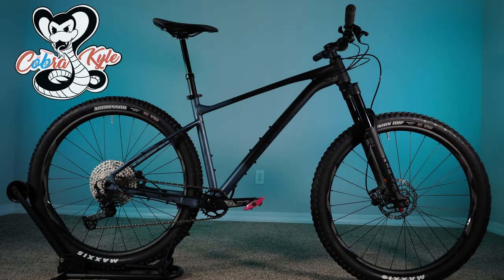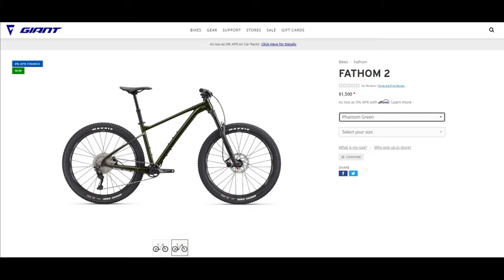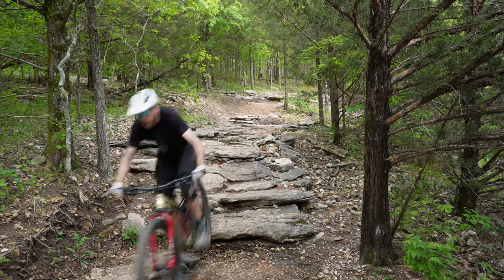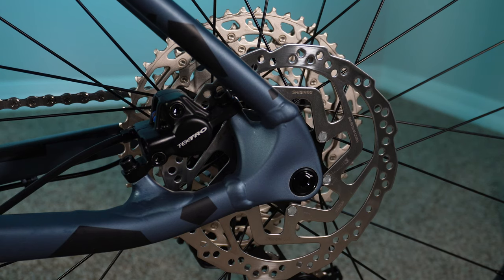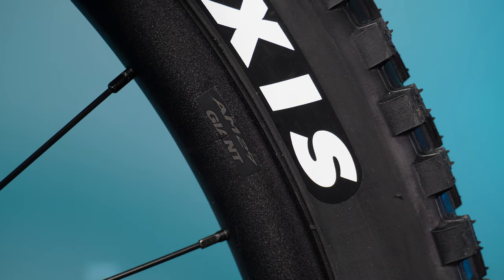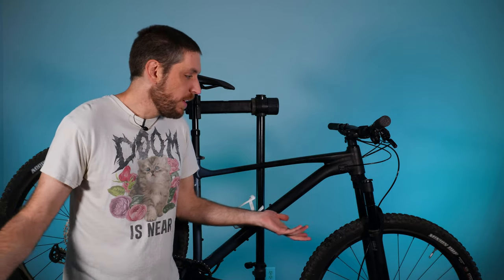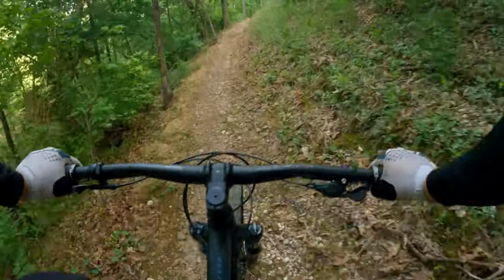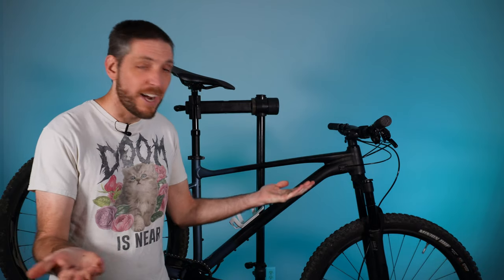The Most Popular Entry Level Hardtail? Giant Fathom 29 2 First Look and Overview!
The Most Popular Entry Level Hardtail? Giant Fathom 29 2 First Look and Overview! I bought a Giant Fathom, and today we'll talk in some detail about this bike...good, bad, and everything else you want to know about it.

Some extra items worth checking out:

Kenda Regolith
Kenda Booster
Maxxis Minion DHF
Maxxis Aggressor
Cush Core
Ergon SM Pro Saddle
Frame Protection